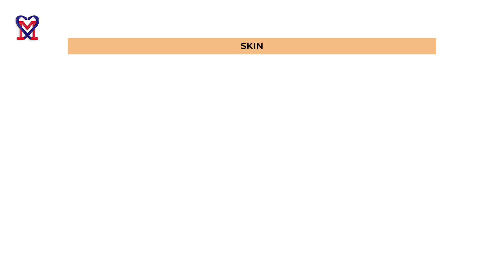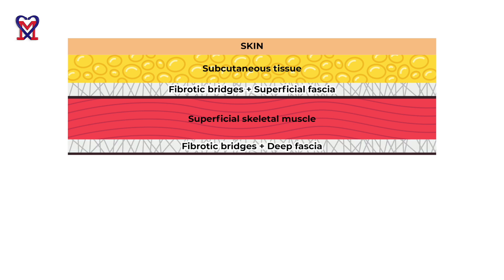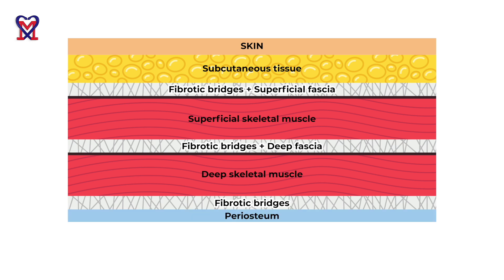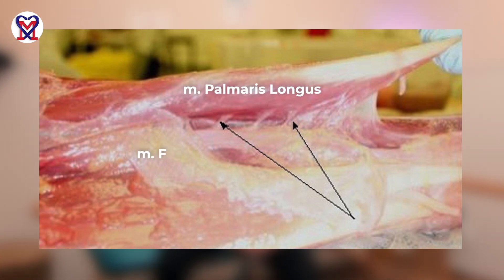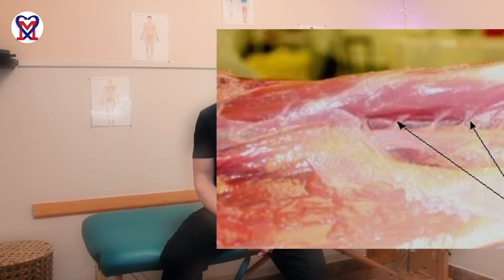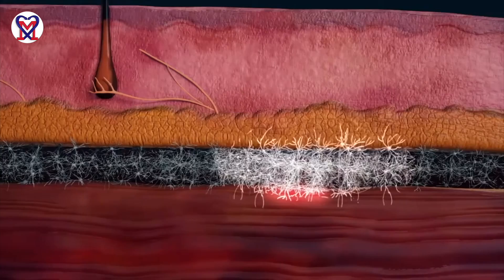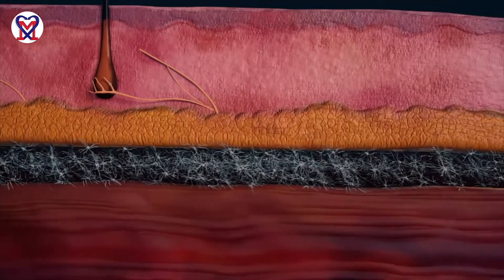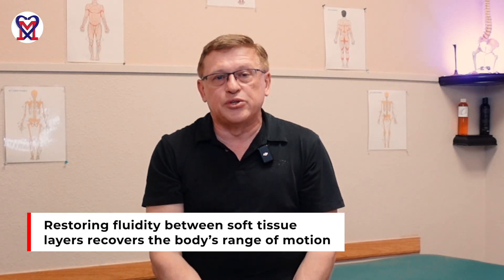Somatic Rehabilitation: Exploring the Significance of Lateral Shift and Vertical Compression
In this insightful exploration, we delve deep into the world of Somatic Rehabilitation, focusing specifically on the significance of two crucial aspects: lateral shift and vertical compression.

Join us as we uncover the secrets behind these key components and their impact on the rehabilitation process. We'll examine the intricate relationship between lateral shift and vertical compression and how they contribute to the restoration of optimal bodily function.

Through expert interviews, case studies, and visual demonstrations, we'll break down the importance of lateral shift and vertical compression in somatic rehabilitation. Discover the unique roles they play in addressing various musculoskeletal conditions, such as postural imbalances, injuries, and chronic pain.

Prepare to be enlightened as we unravel the intricacies of somatic rehabilitation and help you gain a deeper appreciation for the significance of lateral shift and vertical compression. Join us on this transformative journey toward achieving optimal bodily alignment and function.